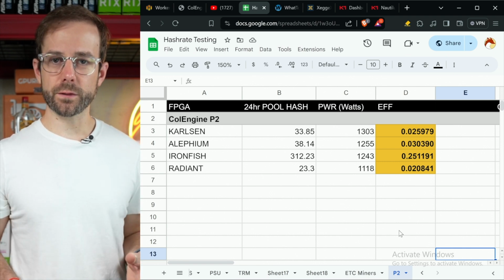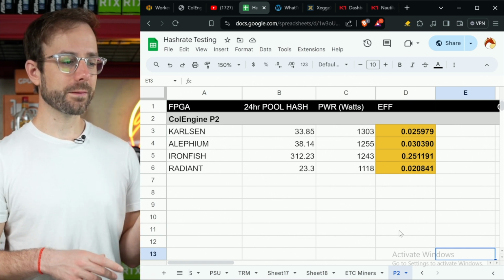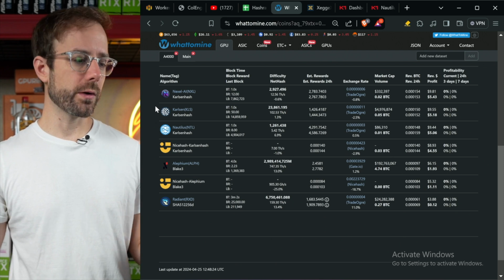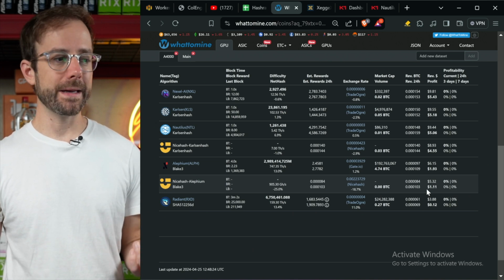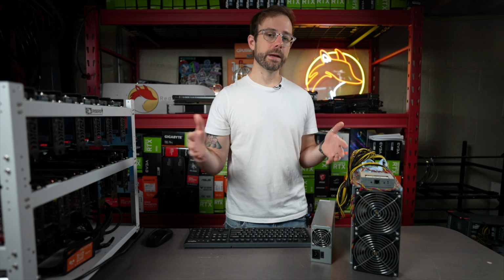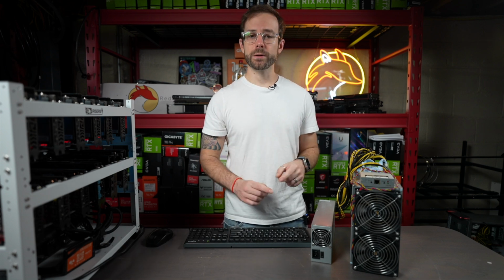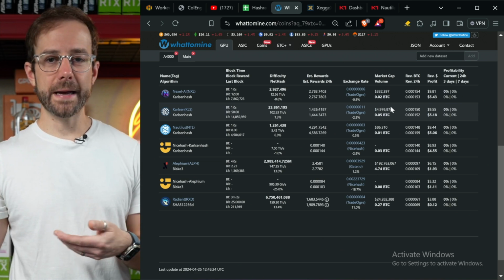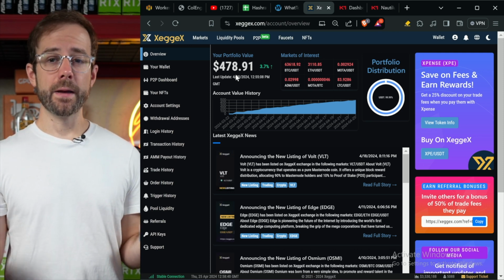How Much Profit Did This FPGA Make?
In this video I say goodbye to the ColEngine P2 FPGA Miner and recap 30 days of cryptocurrency mining profit and all the changes that have occurred to impact current profitability.

Current Favorite GPUs:
▶️ RTX 4090

Mining Rig Parts I Use:
▶️ PCIe Splitters
▶️ Test Bench

Garage Mining Setup:
▶️ Shutter Exhaust Fan

Video Chapters:
00:00 Goodbye ColEngine P2
01:30 30 Days of Mining with the FPGA
03:05 Current Profitability of the ColEngine P2
04:01 More Bitstreams are Needed
05:05 How Much Money Did It Make?
06:50 What Does the Future Bring?